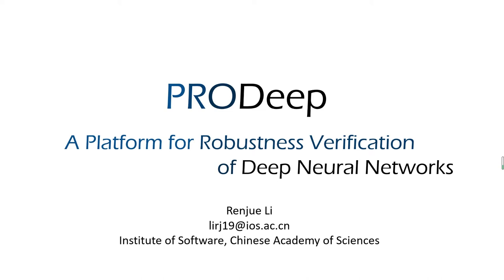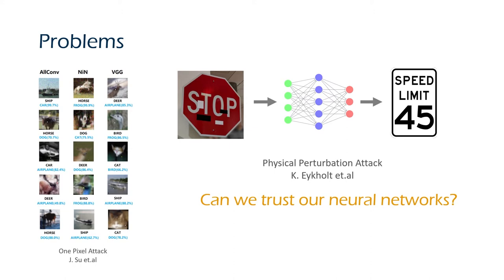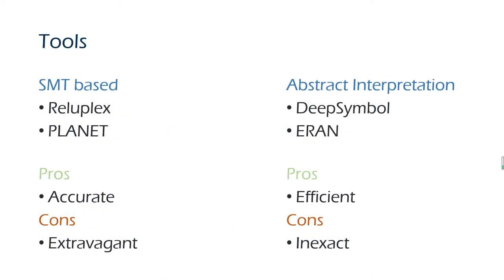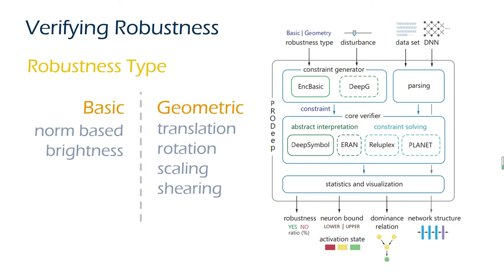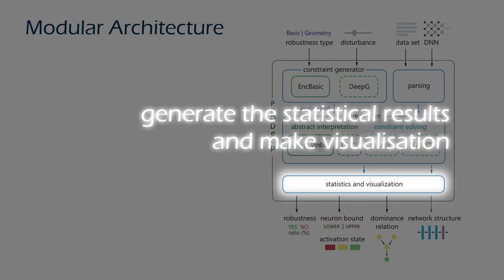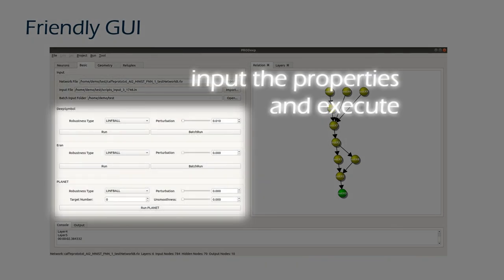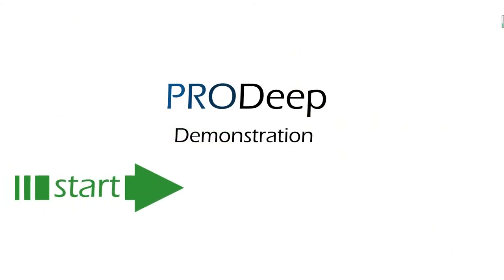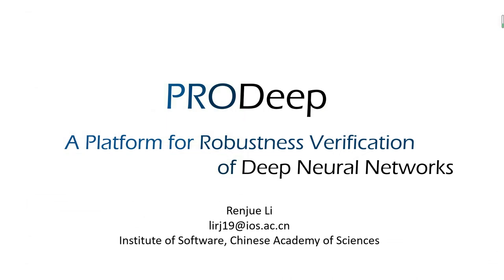PRODeep: A Platform for Robustness Verification of Deep Neural Networks (Video, ESEC/FSE 2020)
Renjue Li, Jianlin Li, Cheng-Chao Huang, Pengfei Yang, Xiaowei Huang, Lijun Zhang, Bai Xue, and Holger Hermanns

Abstract: Deep neural networks (DNNs) have been applied in safety-critical domains such as self driving cars, aircraft collision avoidance systems, malware detection, etc. In such scenarios, it is important to give a safety guarantee to the robustness property, namely that outputs are invariant under small perturbations on the inputs. For this purpose, several algorithms and tools have been developed recently. In this paper, we present PRODeep, a platform for robustness verification of DNNs. PRODeep incorporates constraint-based, abstraction-based, and optimisation-based robustness checking algorithms. It has a modular architecture, enabling easy comparison of different algorithms. With experimental results, we illustrate the use of the tool, and easy combination of those techniques.

Submitted to the conference by Renjue Li on 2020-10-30